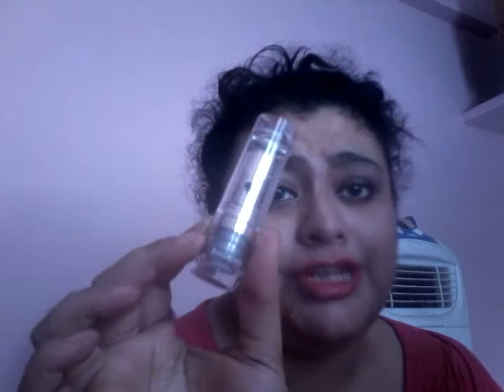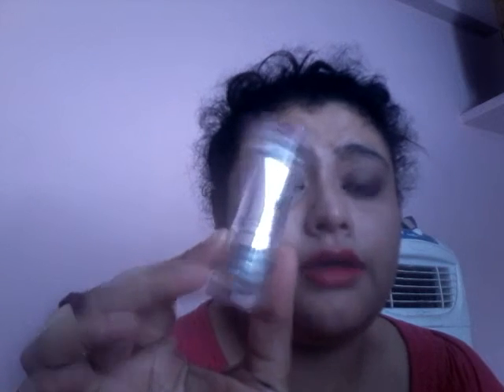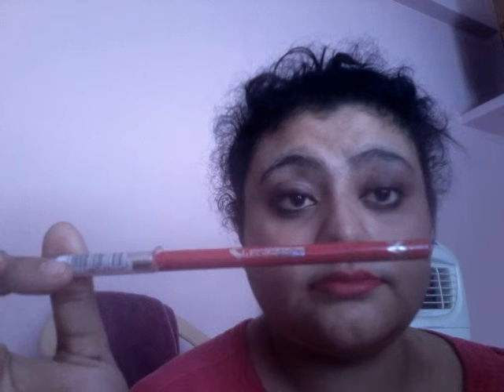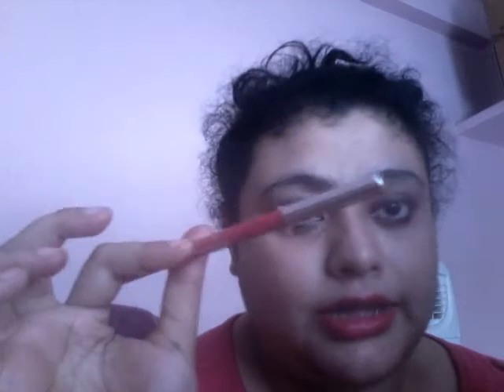Playing wid two pencils kajol and lip....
Lipstick from primer satin enrich red color